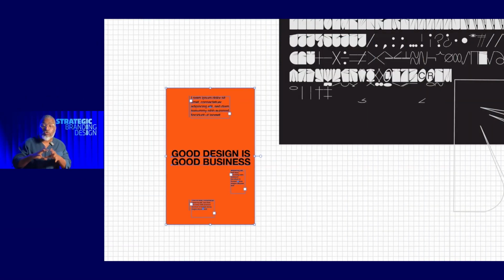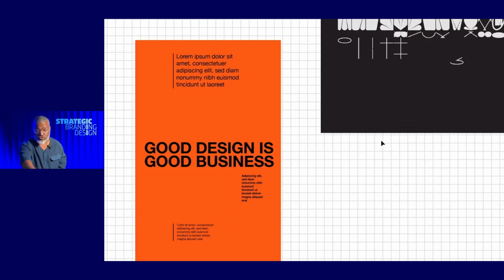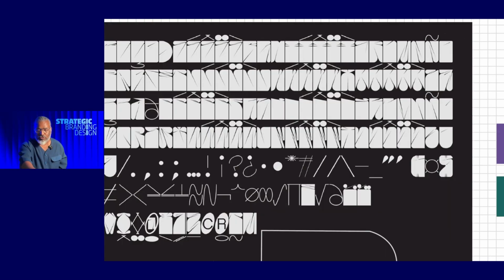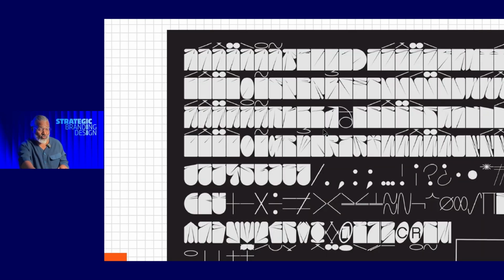Strategic Branding Design: Explained by Dharam Mentor | Casestudy 0036